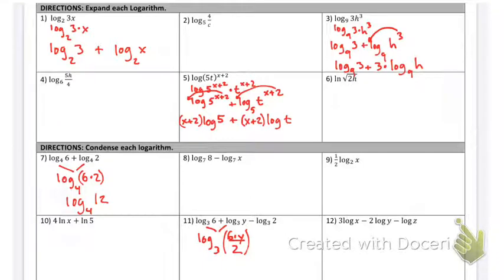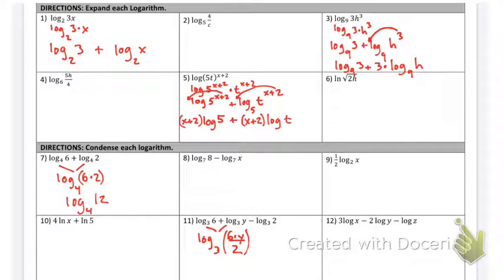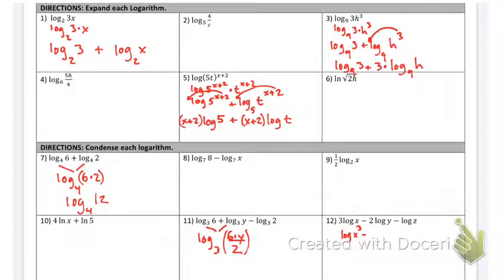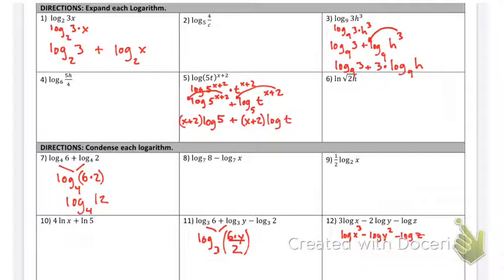im3 8.3 help